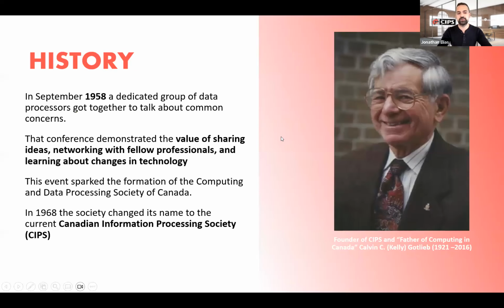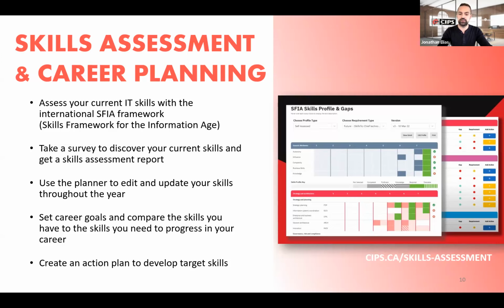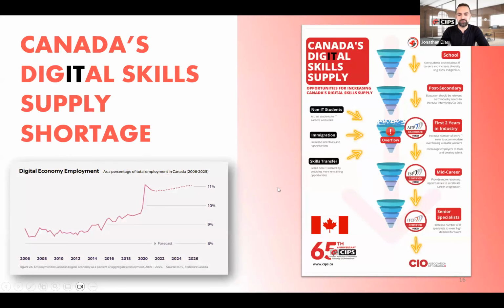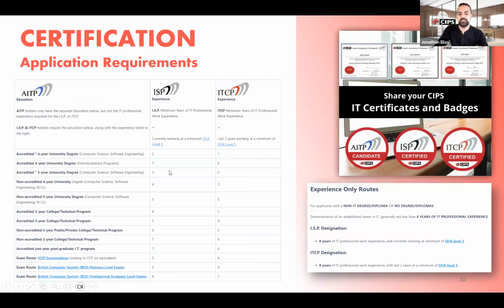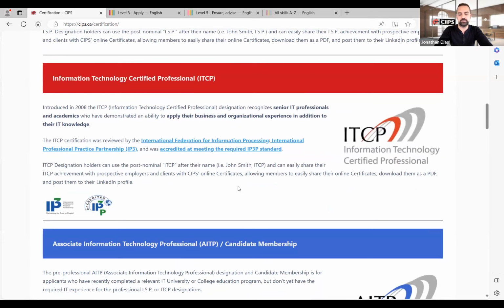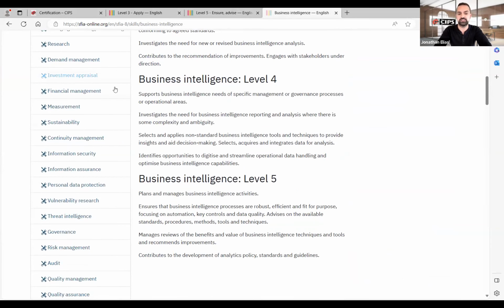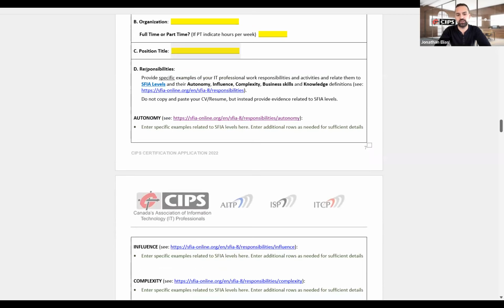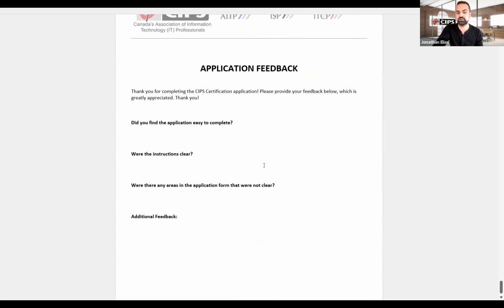How to Apply for CIPS Certification - IT Professionalism Week 2023 Event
Learn about CIPS Certification for IT professionals and how to apply for the only IT designation recognized by law* in Canada, the Information Systems Professional (I.S.P.), and Canada’s only internationally accredited IP3P designation, Information Technology Certified Professional (ITCP), today!

Recent IT graduate? Learn how to apply for the pre-professional Associate Information Technology Professional (AITP) designation.

* I.S.P. standing has been granted in Canada since 1989 and is legislated as a self-regulating designation in six provinces (British Columbia, Alberta, Saskatchewan, Ontario, New Brunswick and Nova Scotia).